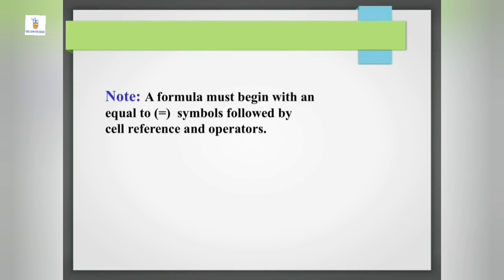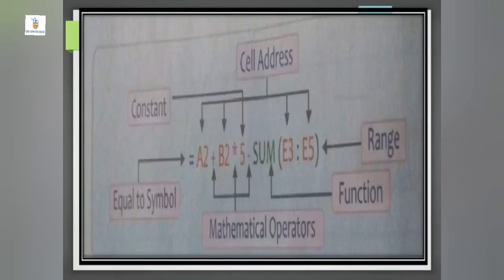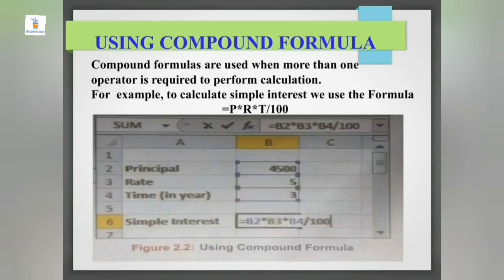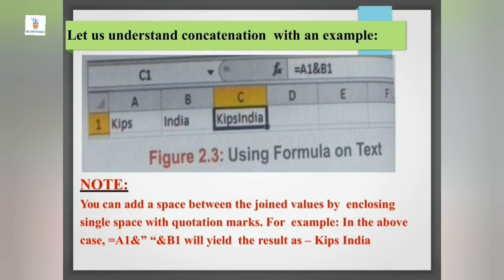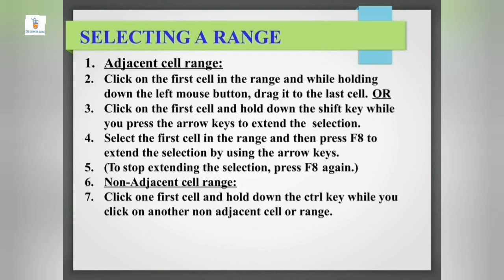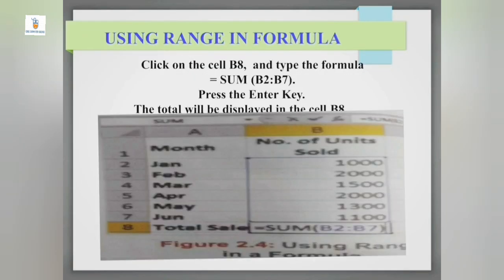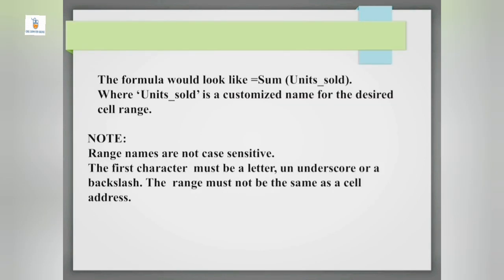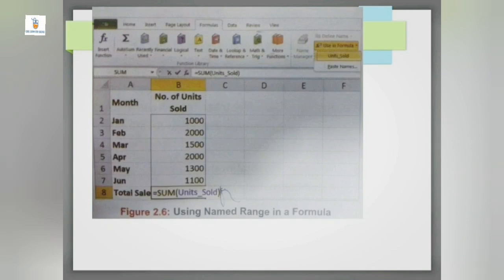Formulas and functions in excel PART-1||kips||cyber beans||class 7|| class 9||cbse computer science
This video is on Formulas and functions in excel
class 7/ class 9 cbse computer sciencce